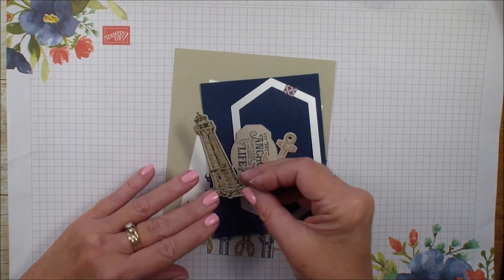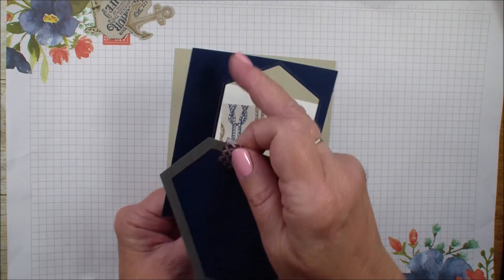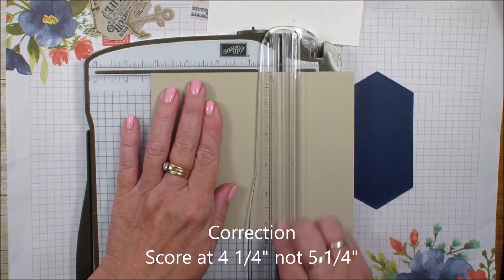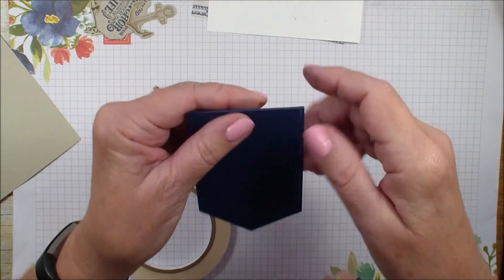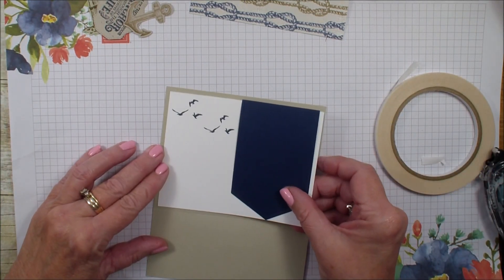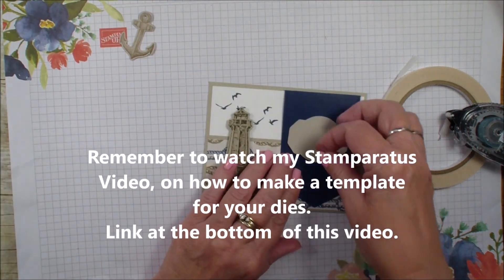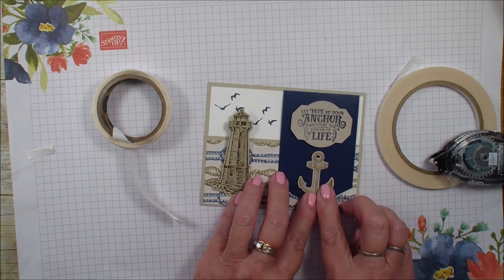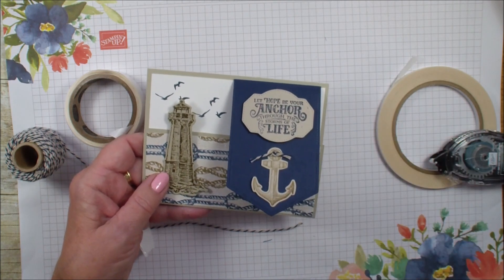Flip Card With Sailing Home Bundle